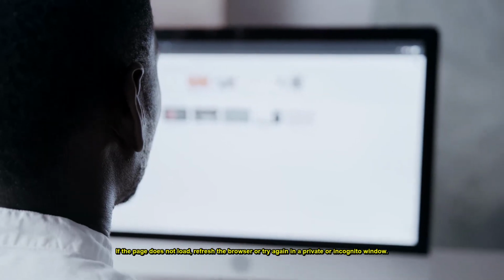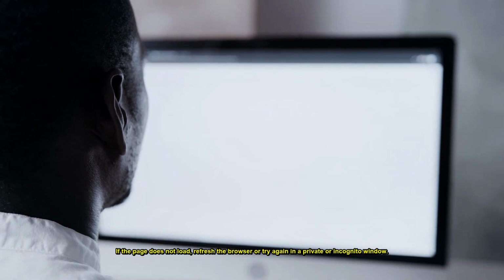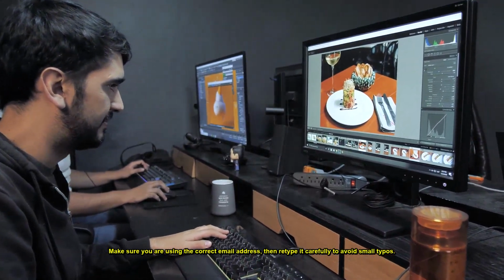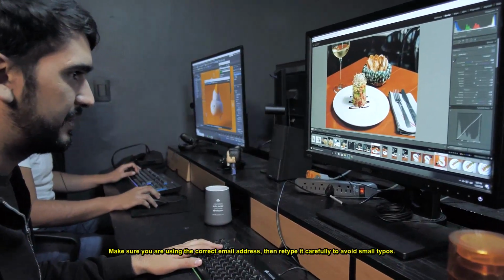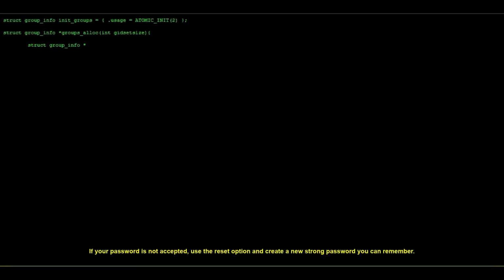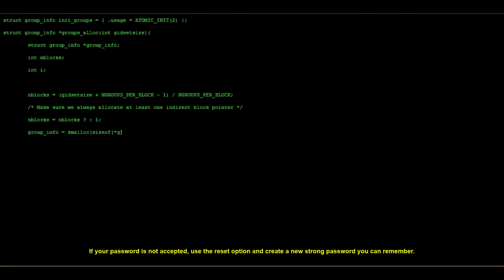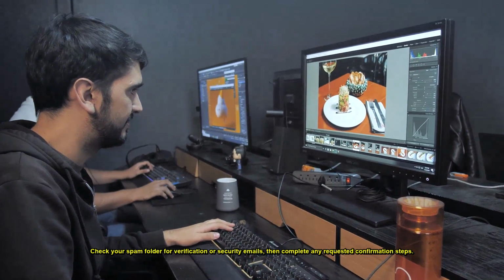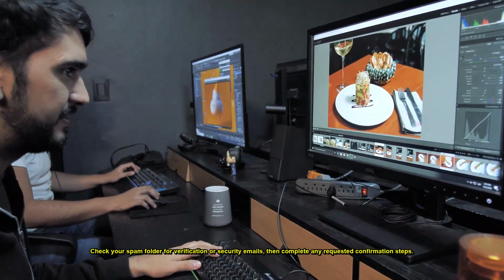How to block ads on Chrome - Quick Method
In this quick and easy tutorial, learn how to block ads on Chrome effectively! Say goodbye to annoying pop-ups and distractions while browsing your favorite websites. We’ll guide you through simple steps to enhance your browsing experience and keep your screen clutter-free. Whether you're using a desktop or mobile device, this method is perfect for anyone looking to enjoy an ad-free web experience.